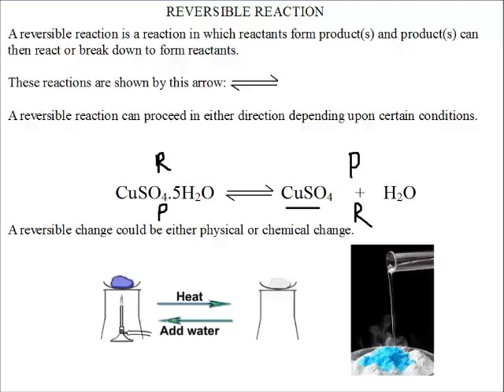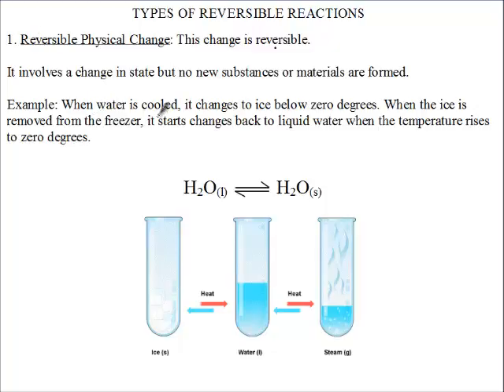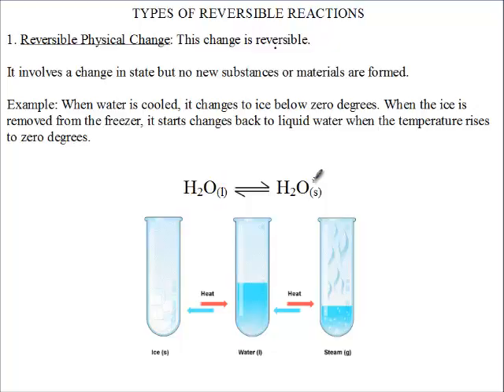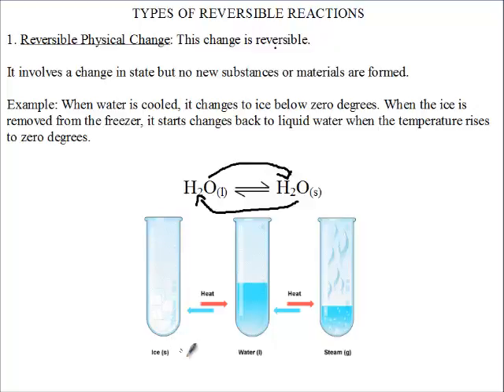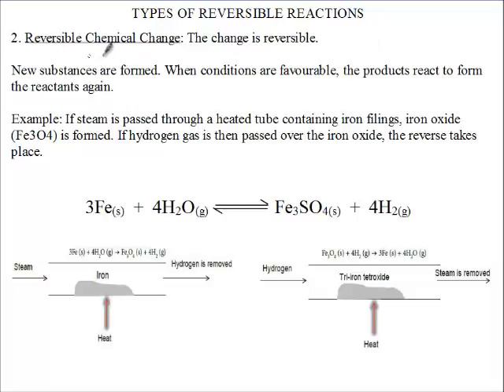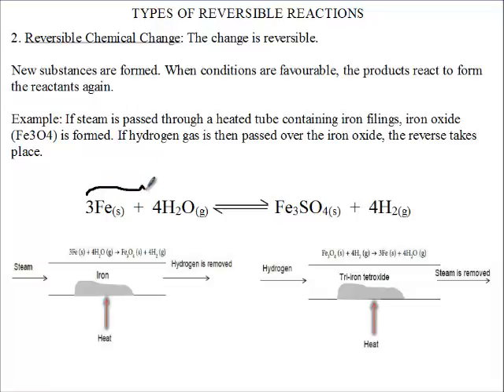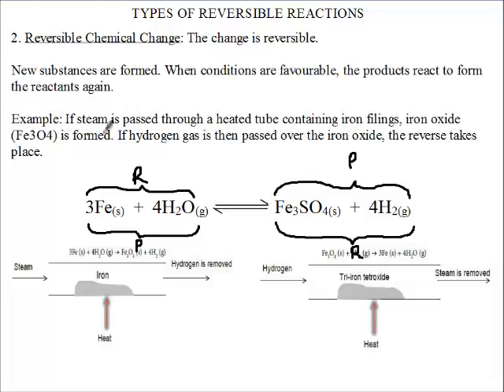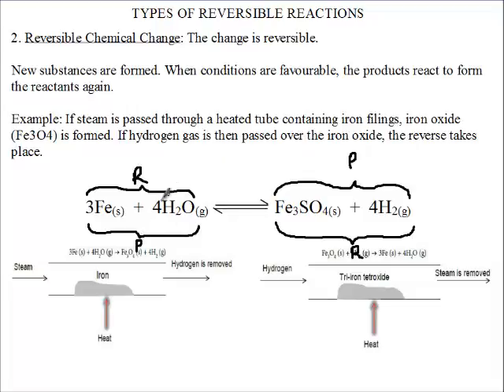Siba Learning Zone - Types of Reversible Reactions